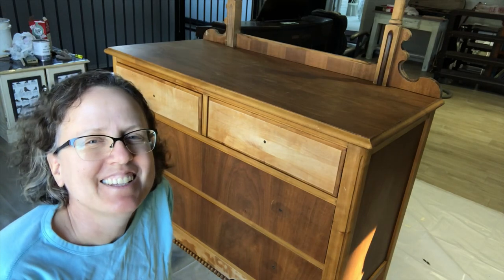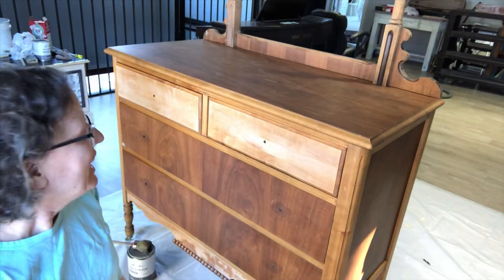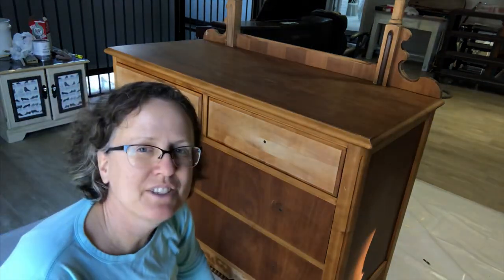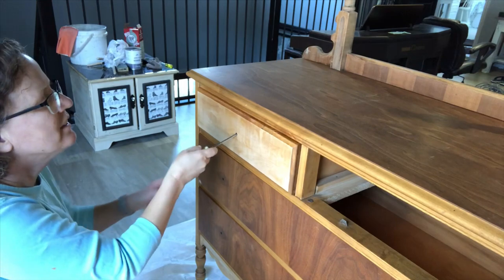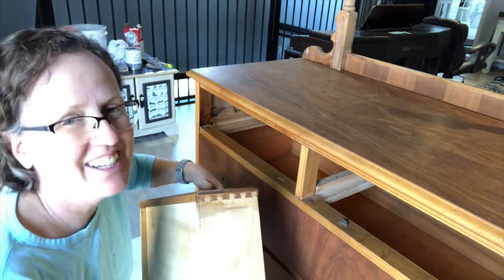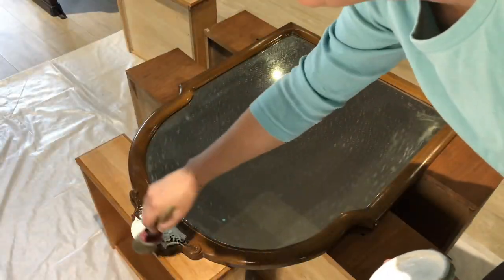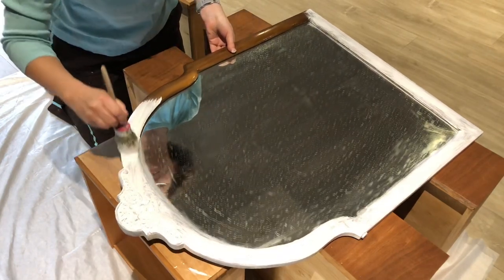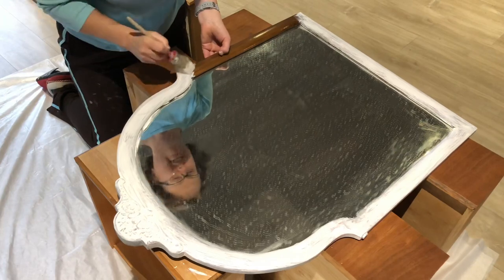Painting a Vintage Dresser in Annie Sloan's "Original" Chalkpaint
This was the first time using Annie Sloan's Original chalk paint and I quite like the colour, it's warmer than her pure white, but not as yellow as Old White.

Mail:  3677 20th St Creston BC V0B 1G2